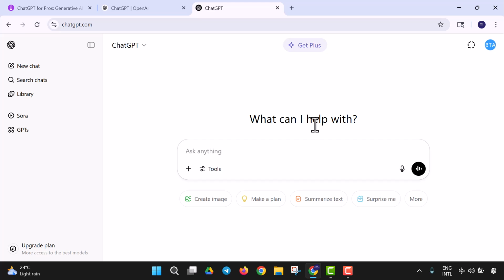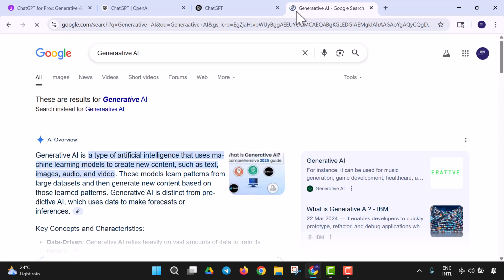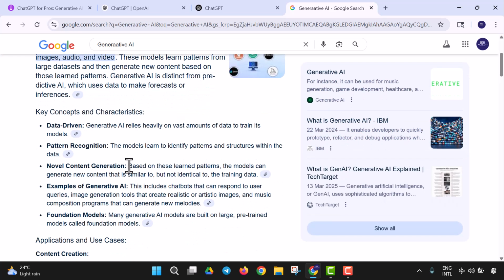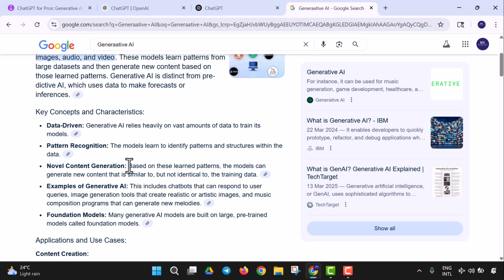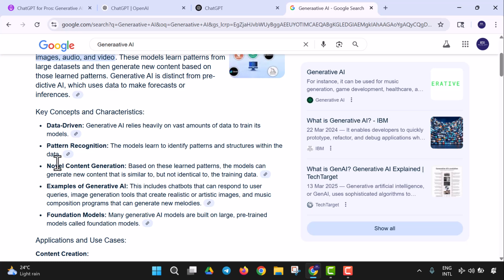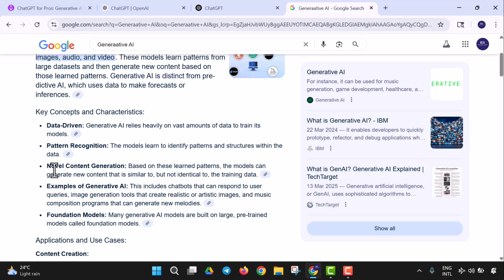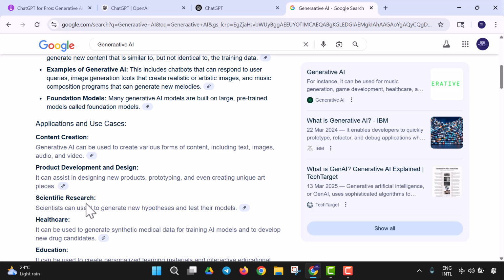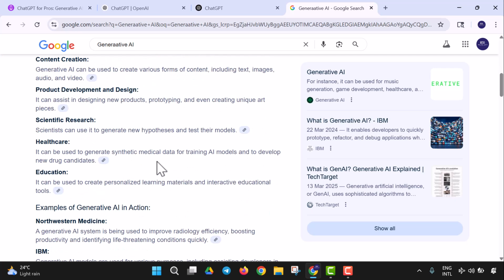The Concept of Generative AI | What It Is & How It Works Explained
What exactly is Generative AI and how does it actually work under the hood? In this video we break down the concept of Generative AI in the clearest way possible — no technical jargon, no confusion.

From large language models to neural networks and training data, you will walk away truly understanding what powers tools like ChatGPT, Claude and Gemini